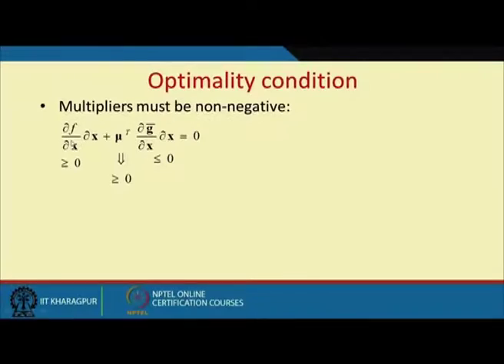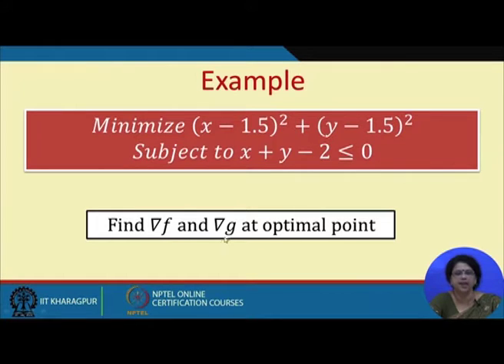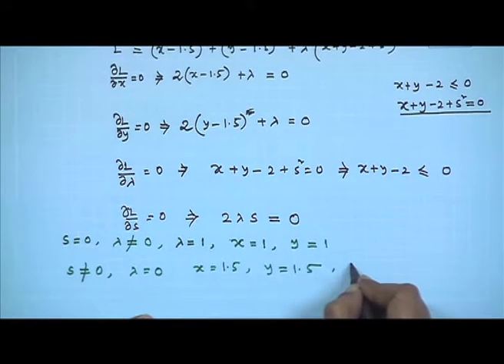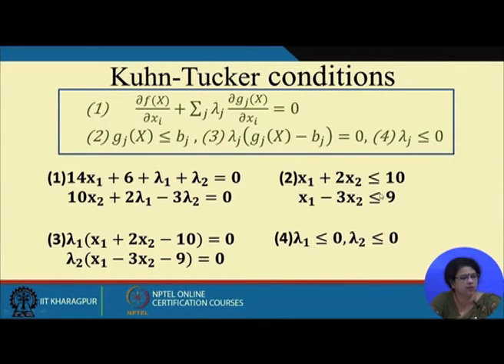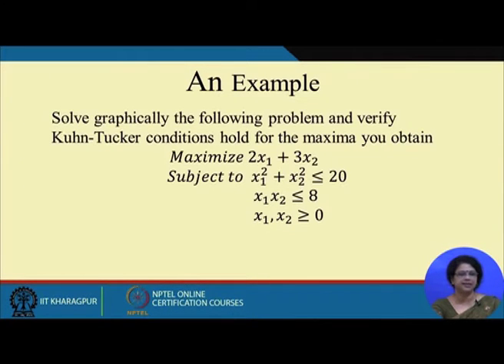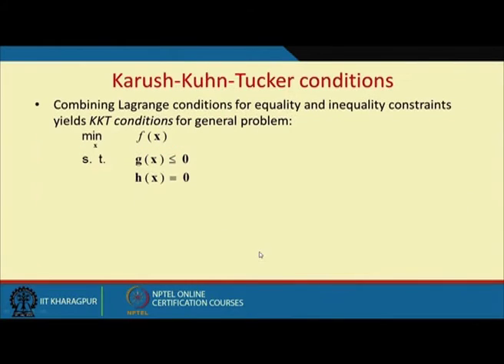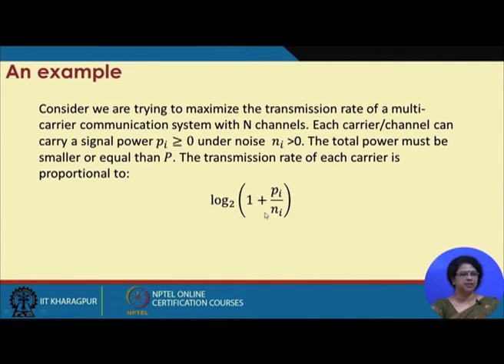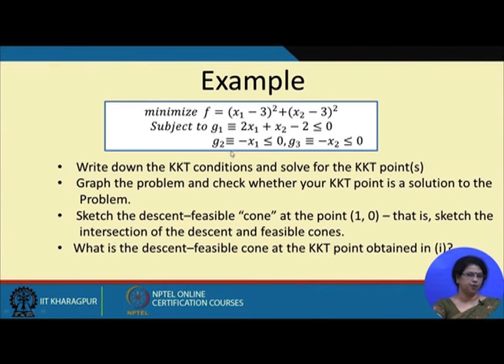constrained optimization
Subject :Mathematics
Course  :NOC:Constrained and unconstrained optimization